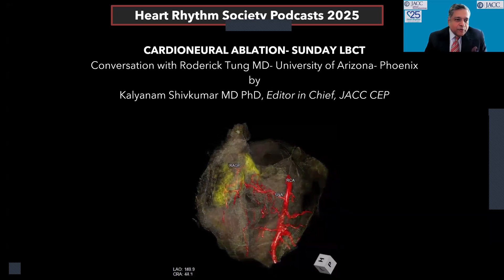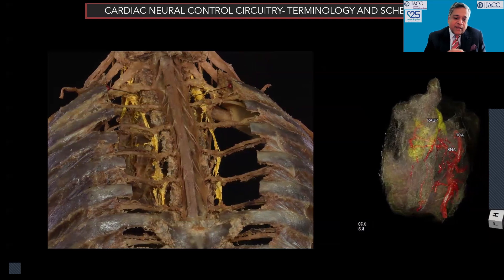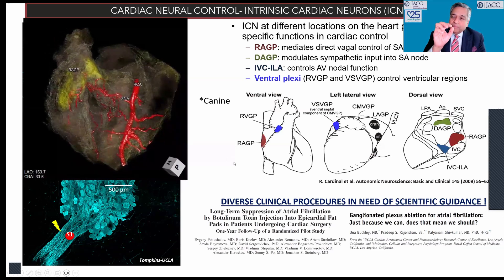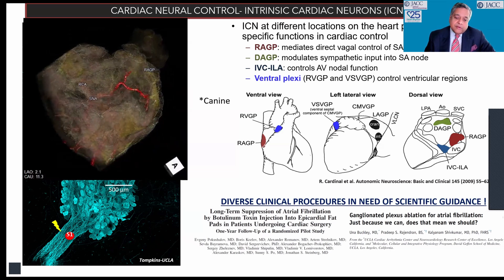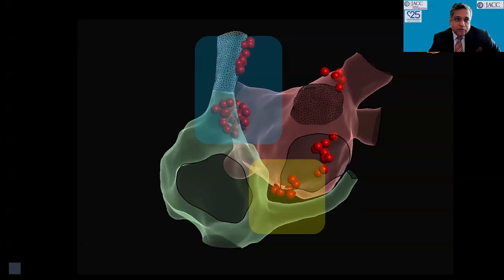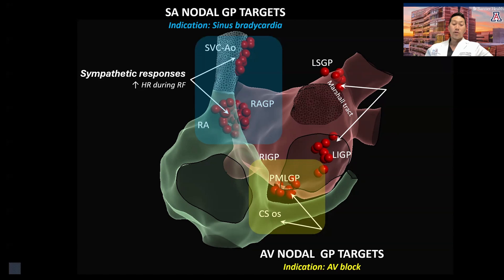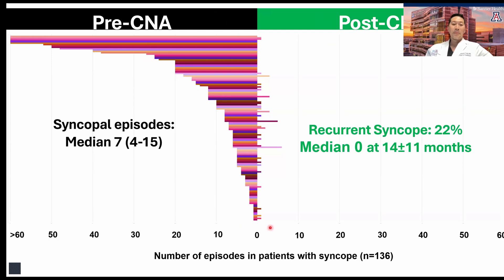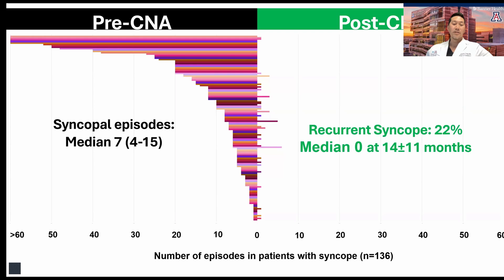US Multicenter Cardioneural Ablation | JACC: EP | HRS 2025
Kalyanam Shivkumar, MD, PhD, Editor-in-Chief of JACC Clinical Electrophysiology, and Roderick Tung, MD, discuss Cardioneuroablation for functional bradycardia and vasovagal syncope outcomes from the U.S. multicenter CNA Registry.